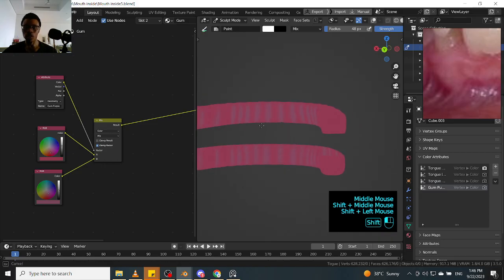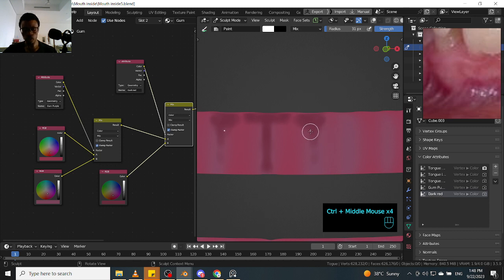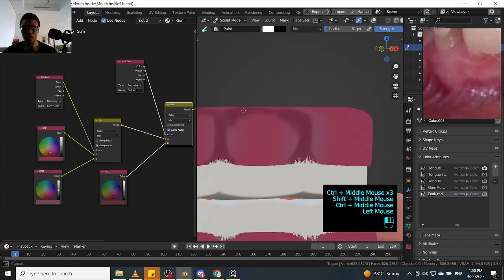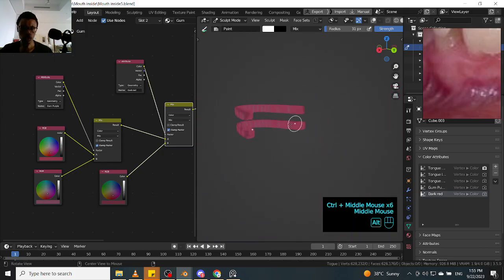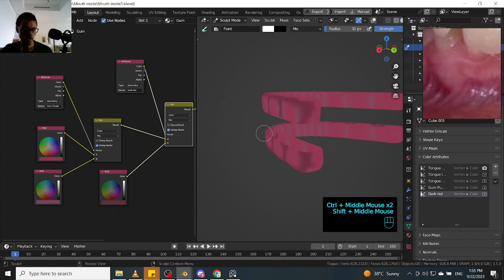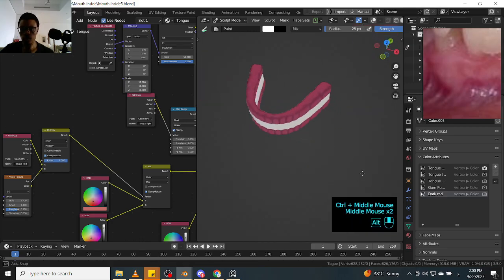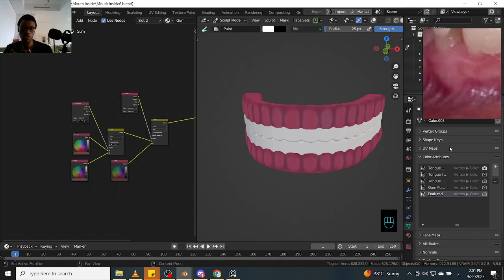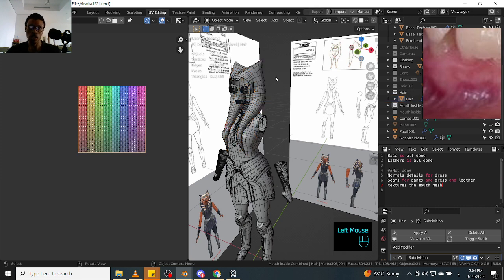3D Poly Modeling Ahsoka. (Texturing the mouth insides - day 56)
In this video. I will be texturing the inside of the mouth.